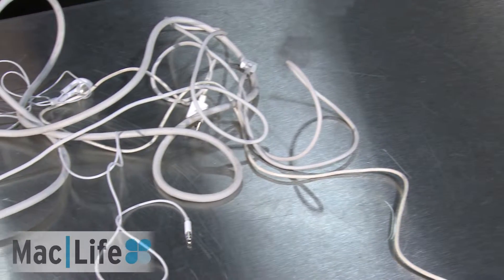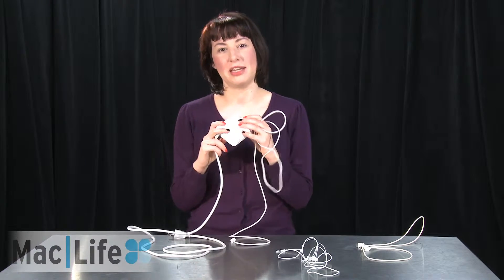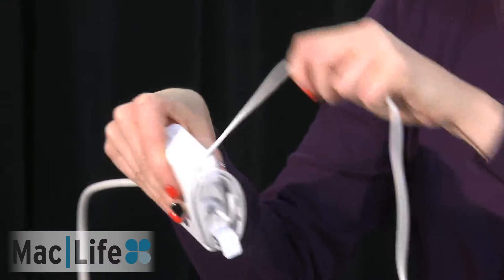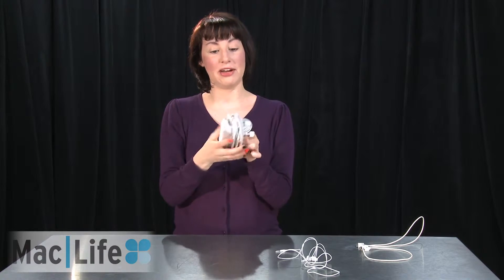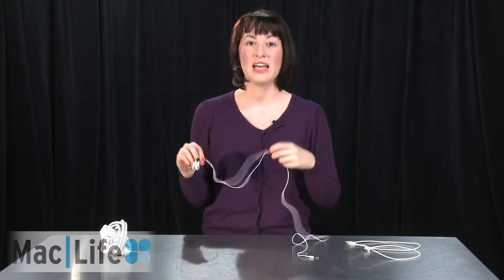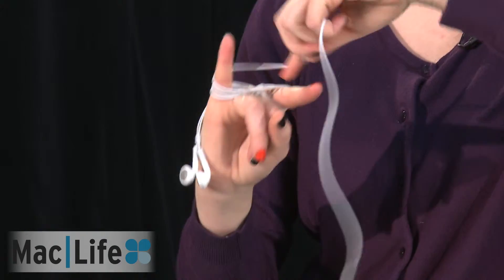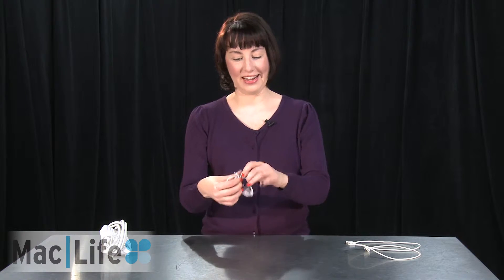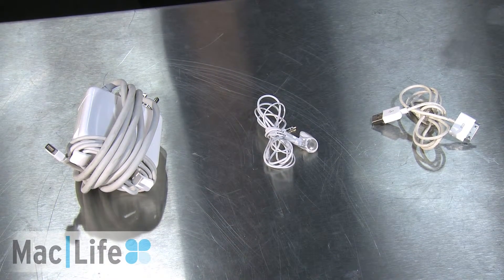The Mac|Life Show: Untangle Those Cords